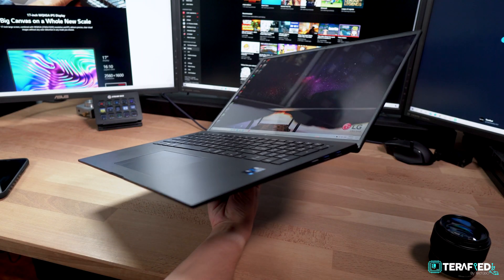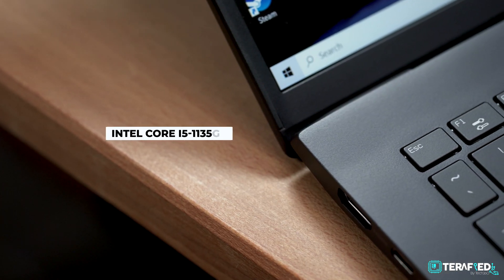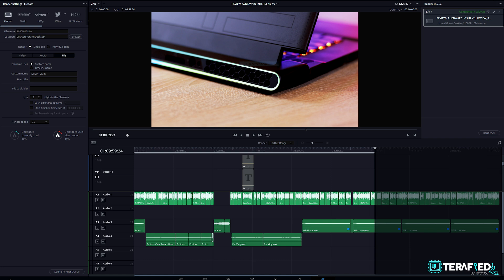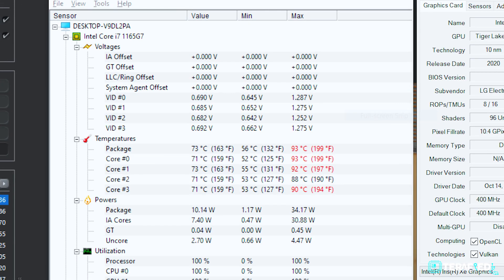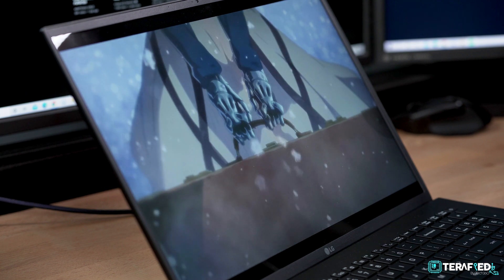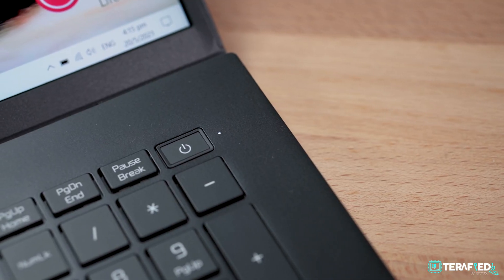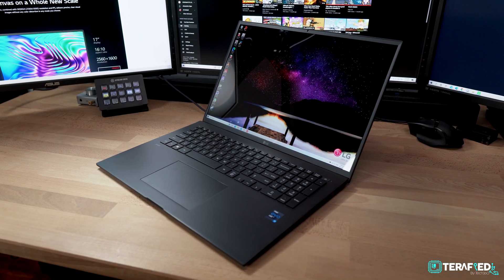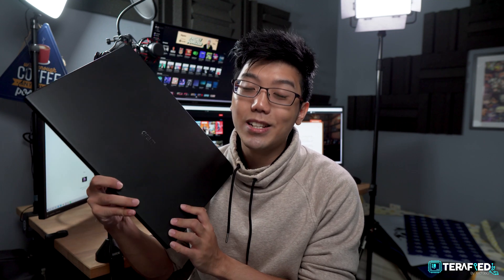LG Gram 17 Review - Probably The Ultimate 17" Ultrabook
The Gram series from LG has always been known for one thing. Weight. Or rather, the lack thereof. Now yet again, the series has been refreshed and with more models than ever.

But today, let's take a look at their flagship, a 17" behemoth that doesn't really look or feel like a behemoth. Arguably, the lightest and most powerful 17" ultrabook in the market today. But not without its quirks, of course.

Are you looking for a 17" laptop?

0:00 Intro
0:28 Weight
0:46 Design
1:25 Specifications
1:40 Pricing
2:14 Performance
2:50 Temperatures
3:55 Display
4:35 Speakers
5:13 Webcam
5:24 Keyboard & Trackpad
5:45 Ports
6:00 Battery Life
6:32 Conclusion